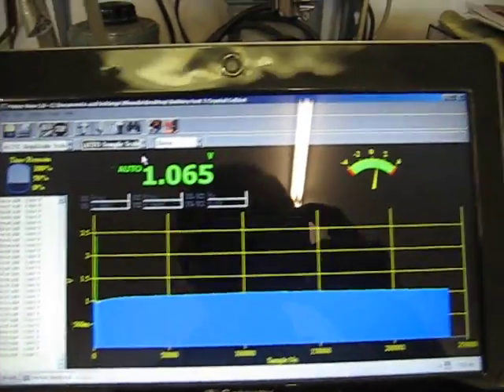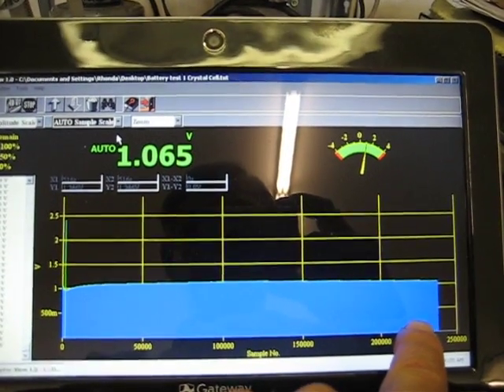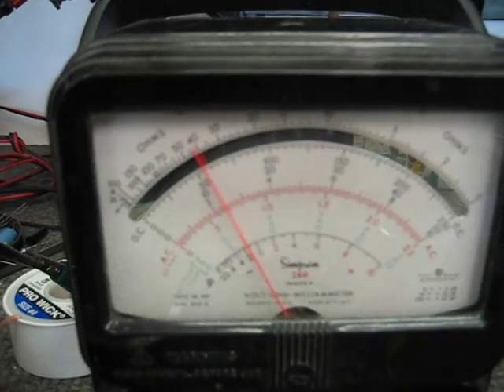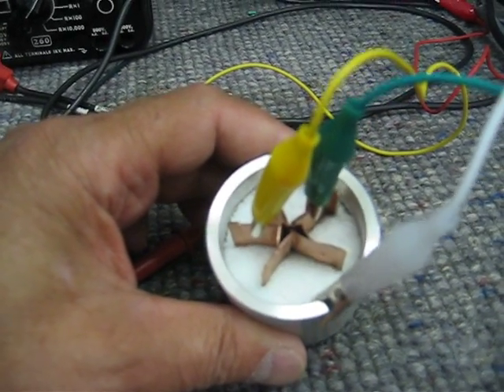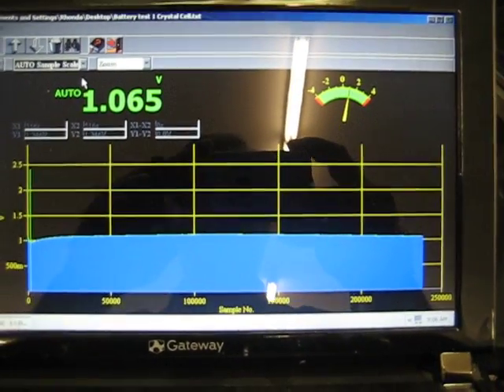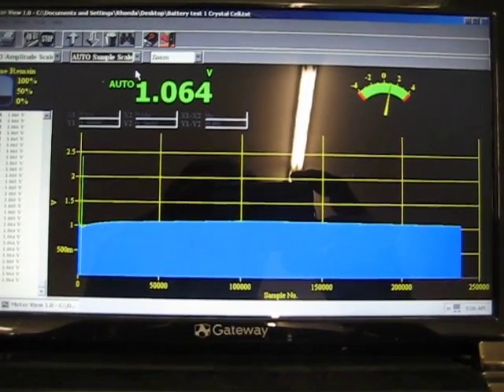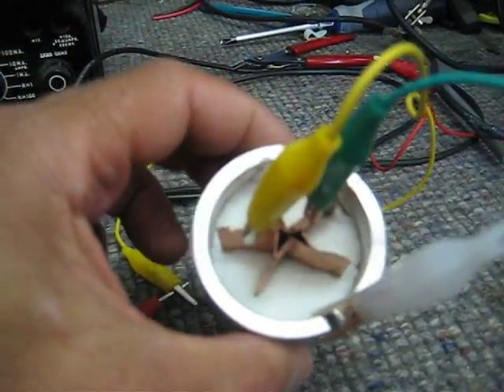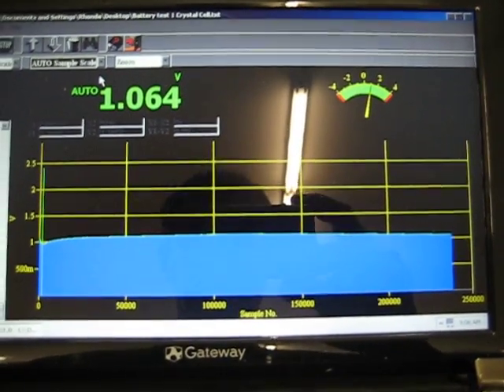Star Cell 3 John Bedini Day 4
The Crystal Star Cell.
In this video I'm showing that when the cell is constructed correctly along with the doping the cell just gains energy. However do not look for big currents as the impedance is very high.
The cell uses the ambient energy mostly from the infrared range. I also noticed that as the sun changes it's activity the cell corresponds with it. As the temperature changes so does the cell, but the current the cell produces stays very close to the same which makes this cell ideal for a power oscillator driven light. The mixture is somewhat difficult to make as it must be precise in the heating of the mixture. The Cell that John Hutchison has shown how to make on You-Tube will get you into the ball park, but you must do allot of work after that. You must give credit where it is due, that is to John H for making all this possible. The cell does as he clams but I do disagree with the energy that it is collecting. I have taken over 250000 samples.
John Bedini